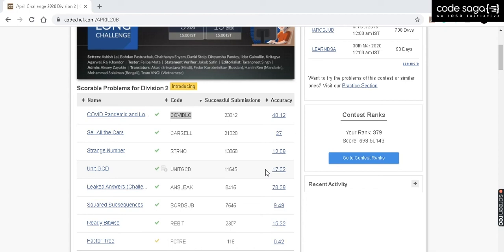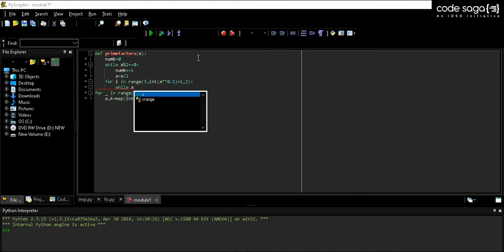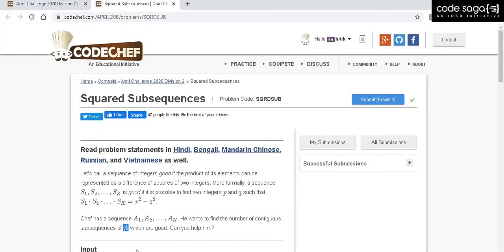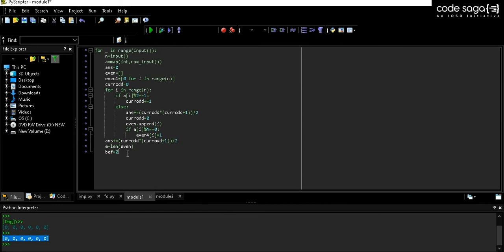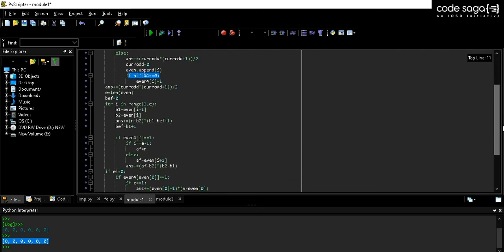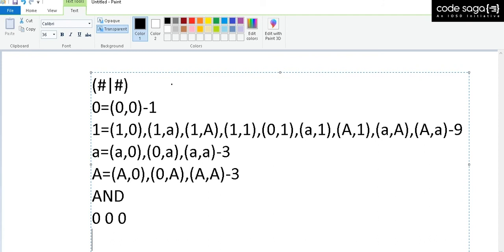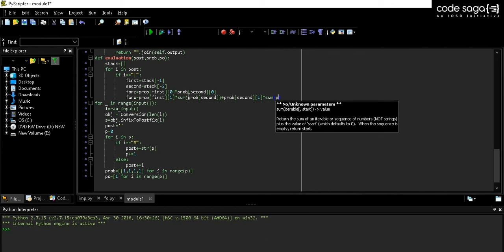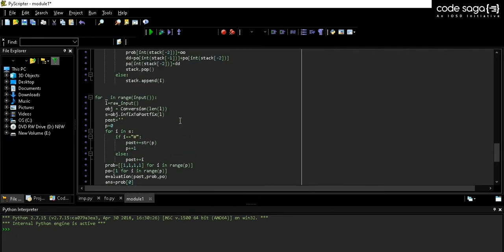CodeChef Long Challenge April 2020 All Solutions and Discussion | DTU | Competitive Coding | IOSD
In this series, Hitik, an avid programmer from IOSD-DTU discusses solution/approach to all the problems from CodeChef's April 2020 Long Challenge

Tired of doing Courses, Still Not Confident in Solving Actual Coding Interview Questions? Say Hello to the new way of preparing for Tech Interviews created by Developers and Recruiters from Amazon , Expedia and Myntra graduating from IIT and DTU. Take the first step to taste the success ahead of you. Experience Now!

International Organisation of Software Developers is India's leading Software Development based Organisation is run entirely by youth. We provide cater to student developer groups in technologies like C++ and Java, Data Structures and Algorithms, Web and Android Development(Java and Kotlin), Competitive Programming, Coding Interview Preparation and Machine Learning, AI and more via Online and Offline Coding classes. Along with this, IOSD provides real life projects with big public and private organisation to students to get them ready for challenges ahead.